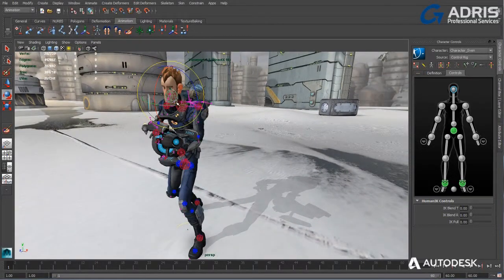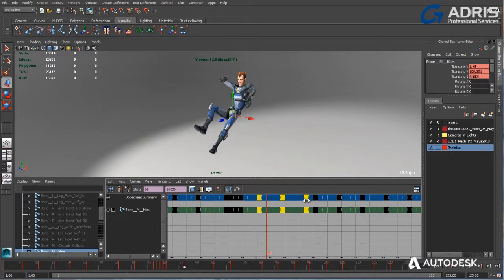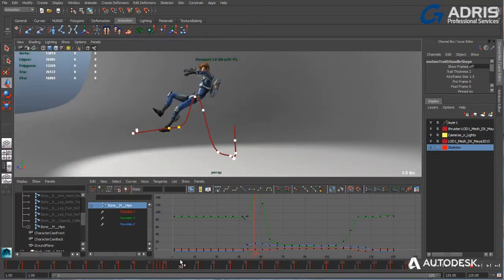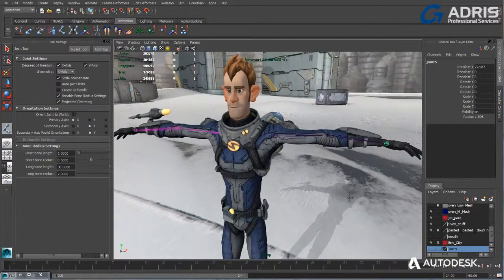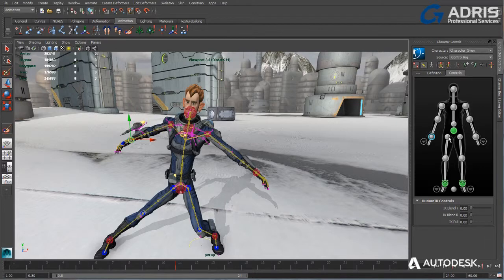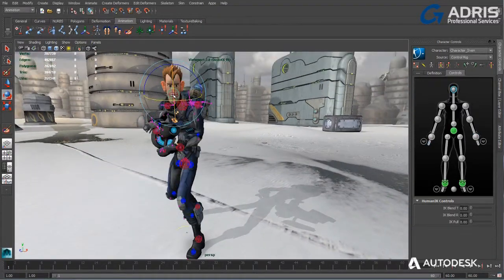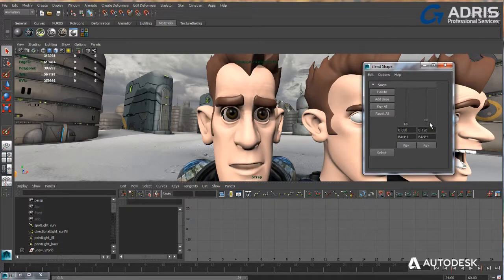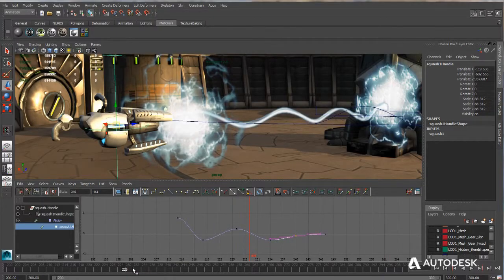Autodesk Maya LT 2014 - Animation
Maya LT allows you to bring your game characters, props and environments to life with a variety of animation tools based on the award winning Autodesk Maya and Autodesk Humanik animation software.

For more information about Maya LT visit the Autodesk product pages.